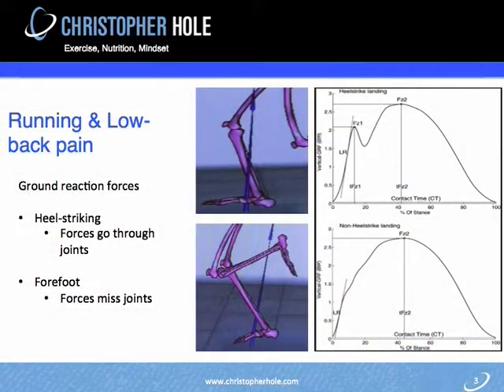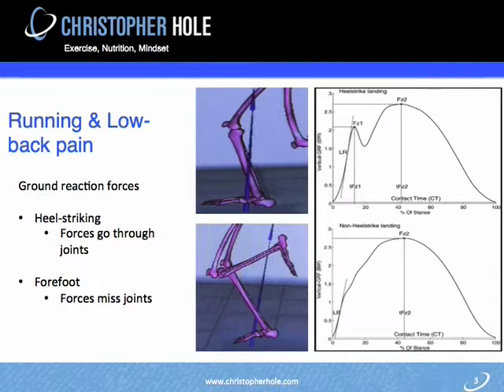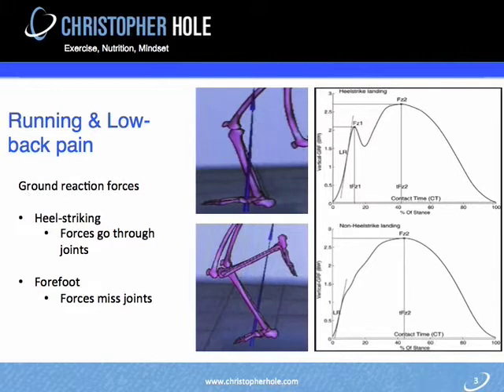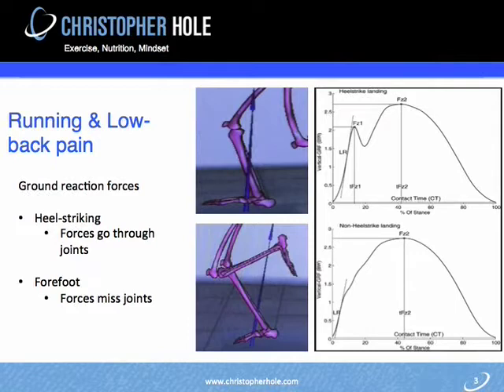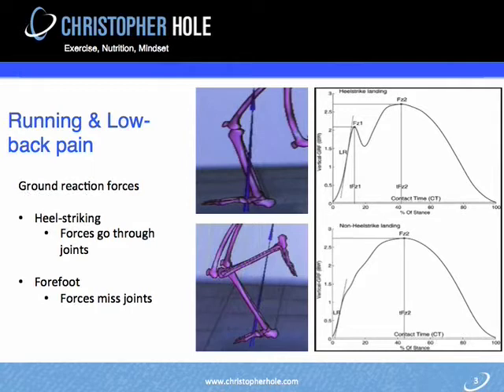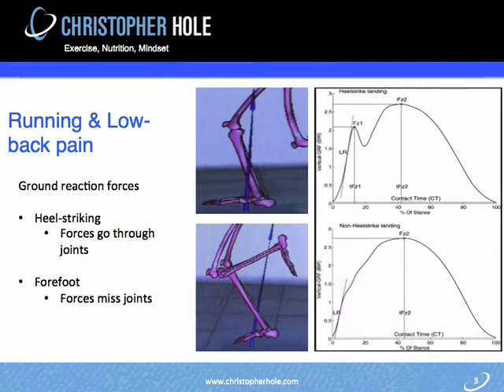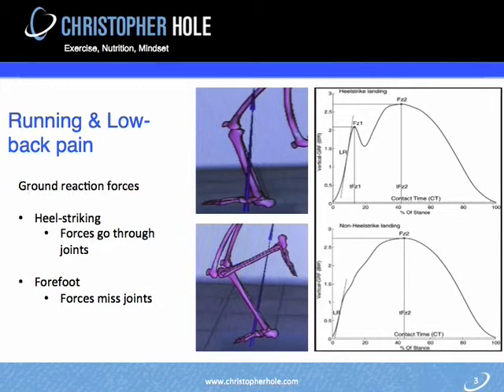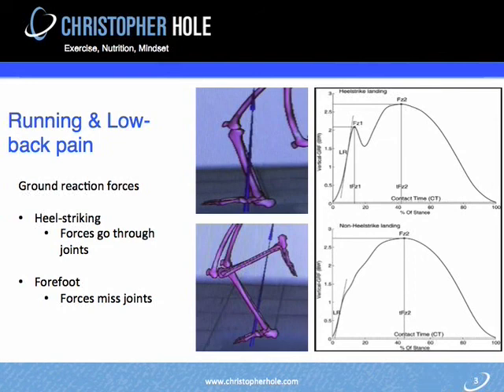Running & low back & joint pain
Struggling with low back pain? How to Overcome Low Back Pain Online Coaching